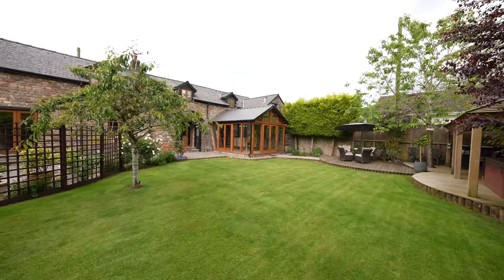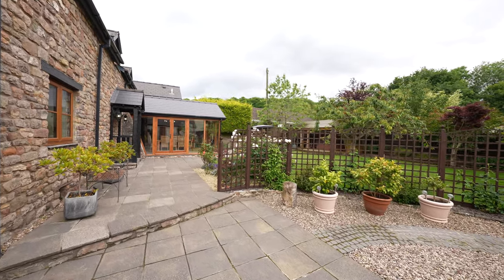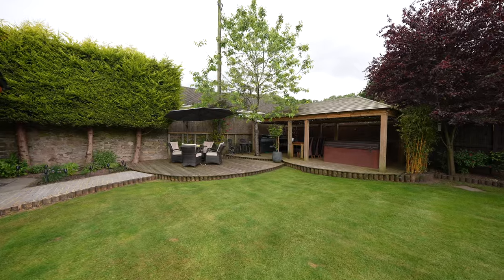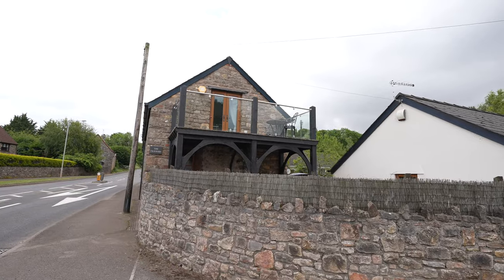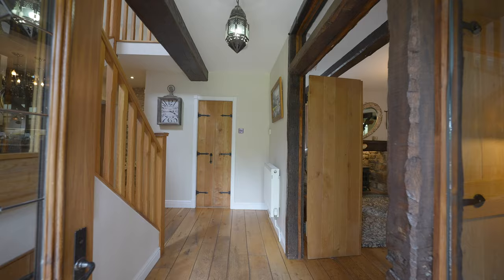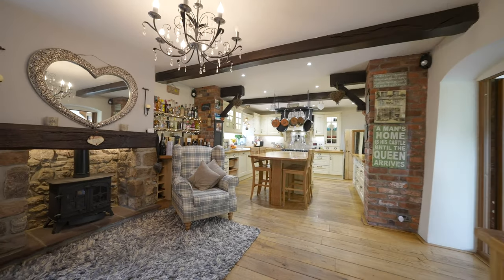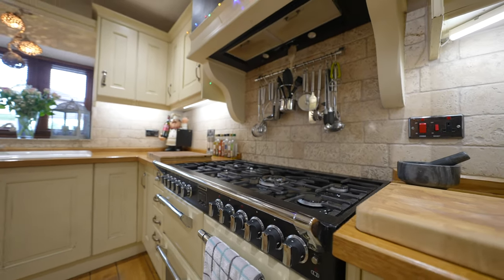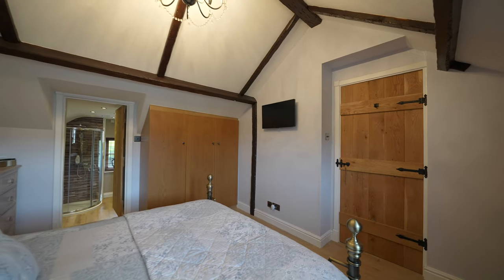The Old Barn | Archer & Co